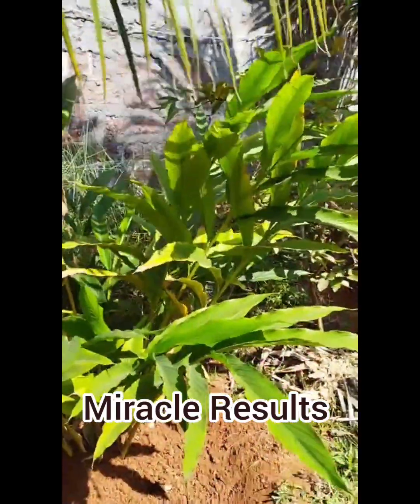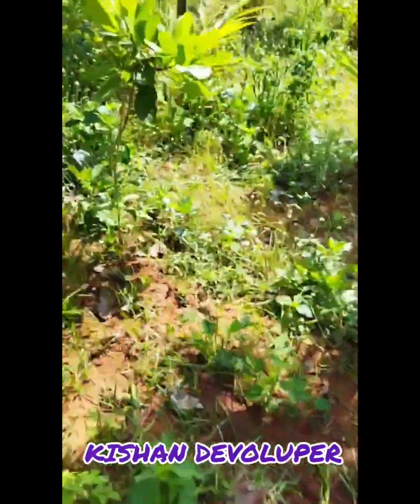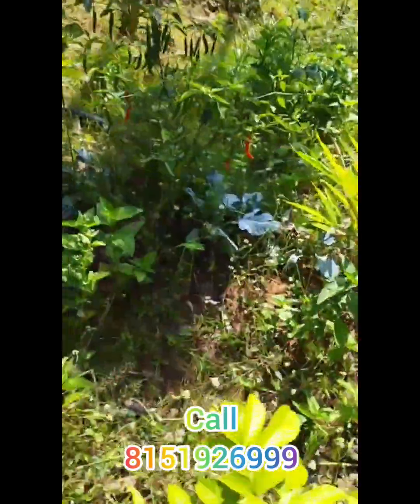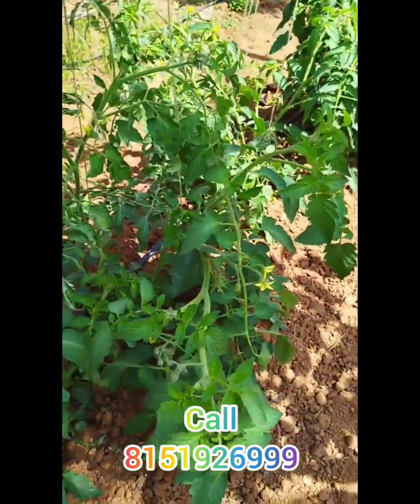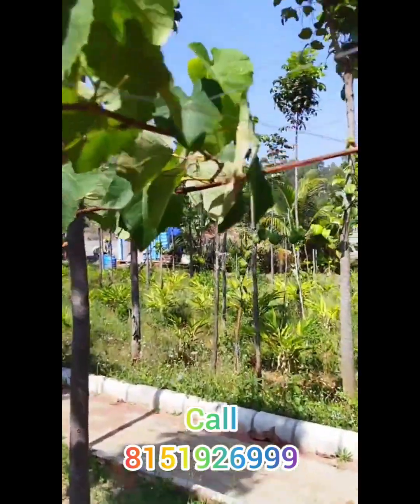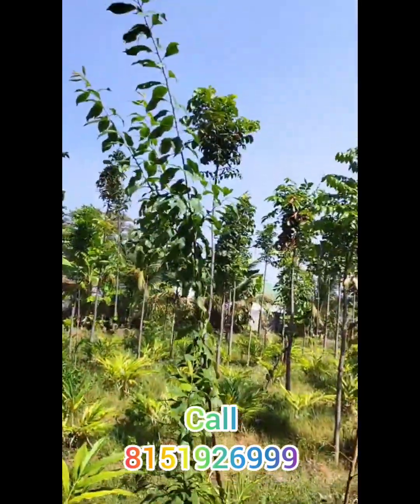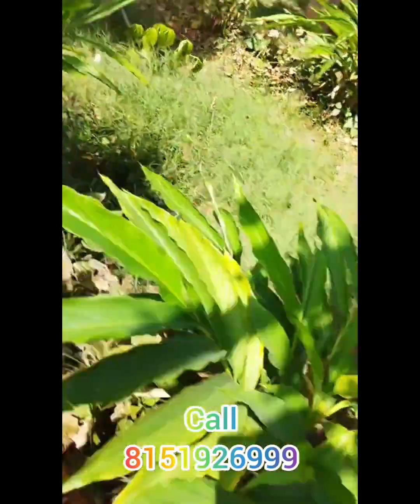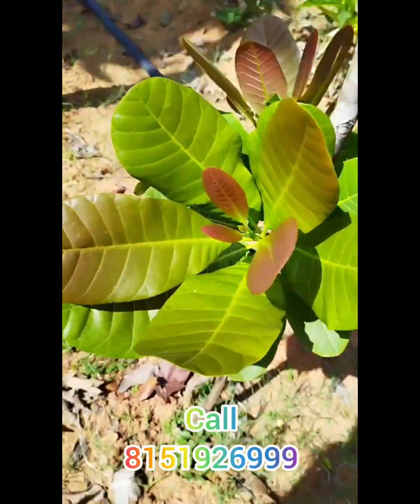ರೈತ ಬಾಂಧವರೆ ಎಲ್ಲ ರೀತಿಯ ಕೃಷಿಗೆ ನಮ್ಮ ವಿವಾ ಕಿಸಾನ್ ಉತ್ಪನ್ನ ಬಳಸಿದ ನಂತರದ MIRACLE RESULTS ವೀಡಿಯೋ 8151926999